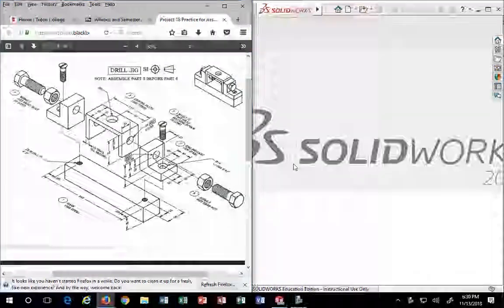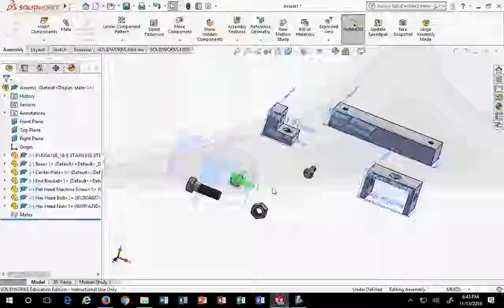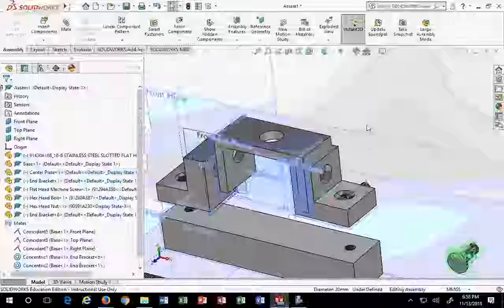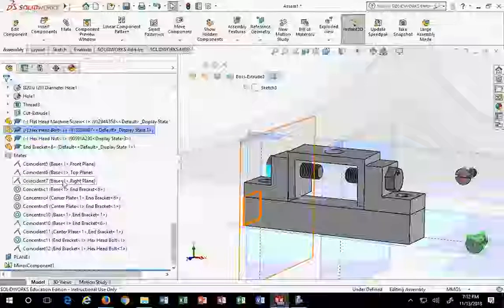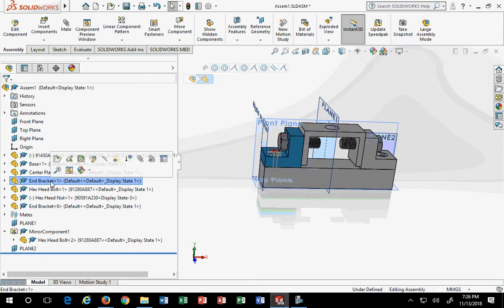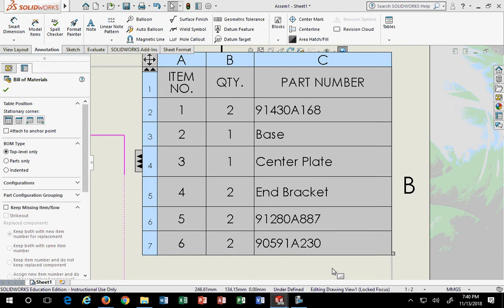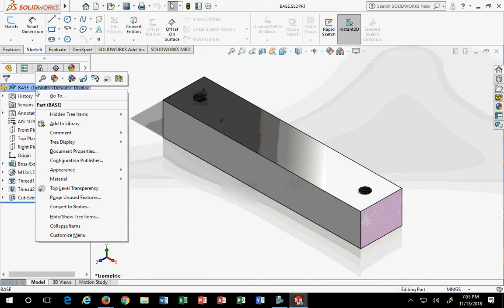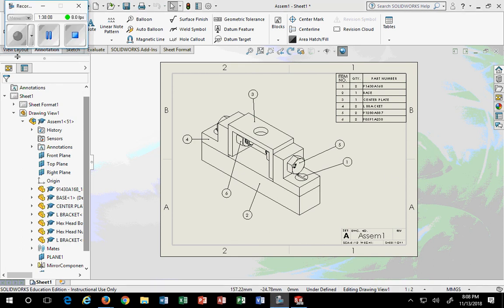Assembly in Solidworks 2018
Sample assembly showing a few things to know about when doing an assembly, includes BOM, not just the assembly part.